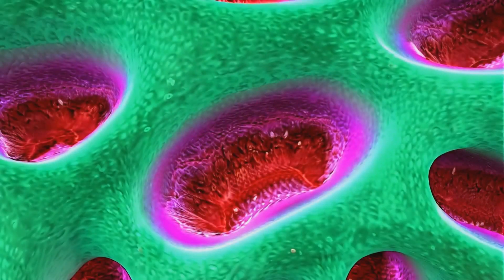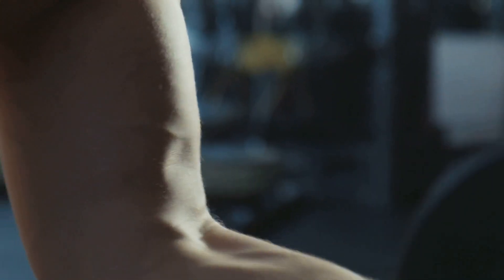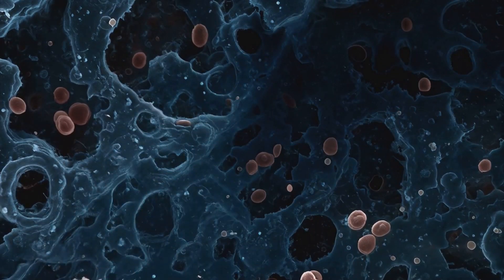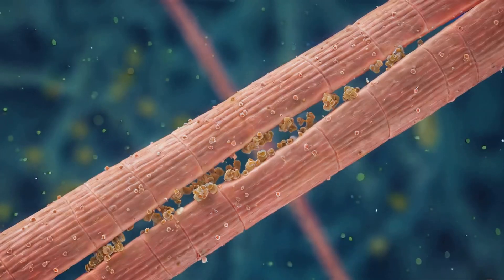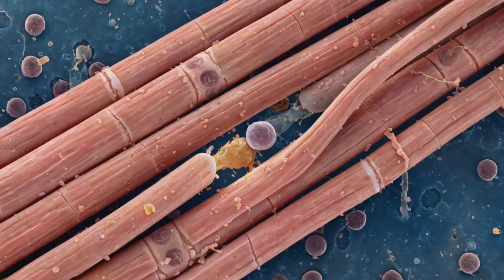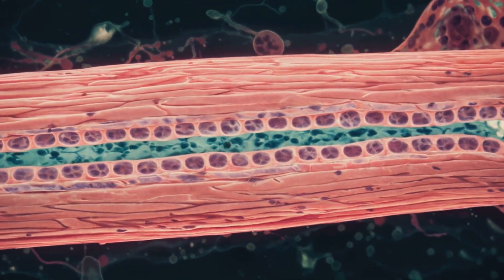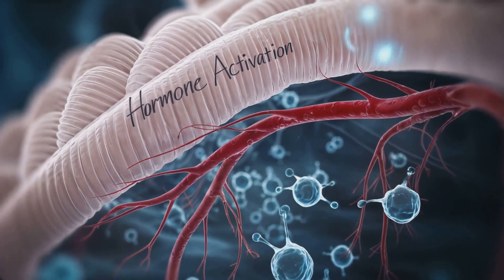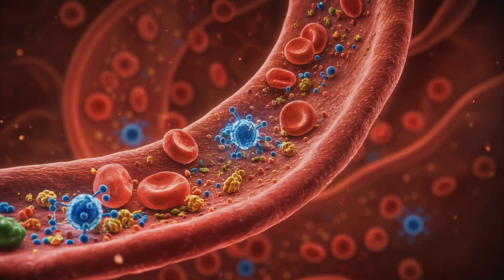Muscle Growth: Hypertrophy & Hyperplasia Explained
Dive into the fascinating world of muscle growth with our latest video, "Unlocking Muscle Growth: Hypertrophy & Hyperplasia Explained!" This captivating 3-4 minute animation takes you on a hyper-realistic journey through muscle anatomy, showcasing how resistance training induces growth through both hypertrophy (muscle fiber enlargement) and the debated process of hyperplasia (increase in fiber count). Experience stunning 3D visuals, detailed textures, and a calm, educational voiceover that explains the science behind microtrauma, satellite cells, and the crucial role of protein synthesis, hormones, and recovery. Whether you're a fitness enthusiast or a curious mind, this video is a must-watch!

Muscle growth is a complex process influenced by resistance training, nutrition, and genetics. It occurs through two primary mechanisms: hypertrophy and hyperplasia. Understanding these processes can help optimize muscle development and performance.

Muscle Hypertrophy: Enlargement of Muscle Fibers
Hypertrophy refers to the increase in the size of individual muscle fibers due to resistance training and mechanical stress. This process happens through:

Myofibrillar Hypertrophy – An increase in the number and density of contractile proteins (actin and myosin), leading to stronger and denser muscles.
Sarcoplasmic Hypertrophy – Growth of the sarcoplasm (fluid and energy stores within the muscle), which enhances endurance and muscle volume.
How to Stimulate Hypertrophy?

Progressive overload (gradually increasing weight or resistance).
High training volume (8–12 rep range with moderate to heavy weights).
Adequate protein intake to support muscle repair.
Muscle Hyperplasia: Increase in Muscle Fiber Count
Hyperplasia refers to the formation of new muscle fibers from satellite cells or fiber splitting. While hypertrophy is the primary driver of muscle growth, some studies suggest hyperplasia may occur under extreme conditions, such as:

High-intensity resistance training
Mechanical overload (e.g., eccentric overload training)
Hormonal influence (testosterone, IGF-1, growth hormone)
However, hyperplasia in humans is less understood and more difficult to measure compared to hypertrophy.

Hypertrophy vs. Hyperplasia: Which Matters More?
Hypertrophy is the dominant and well-proven method of muscle growth in humans.
Hyperplasia may contribute to muscle mass in extreme cases but is not the primary driver.
To maximize muscle growth, focus on progressive resistance training, proper nutrition, and recovery, ensuring consistent hypertrophy while possibly stimulating hyperplasia over time.